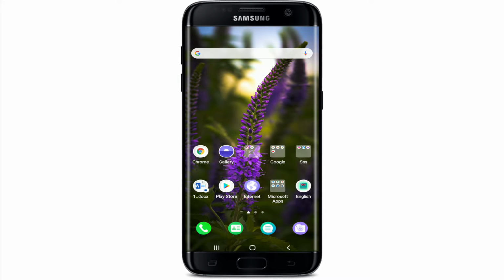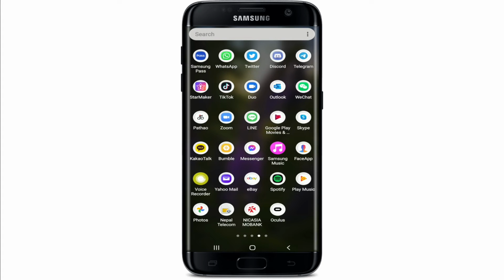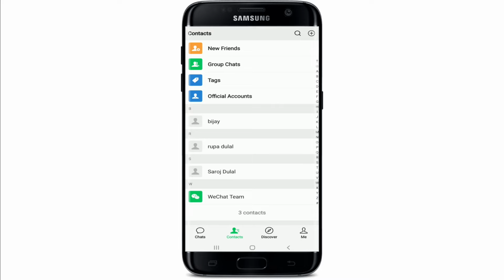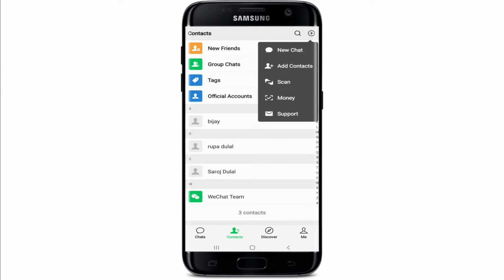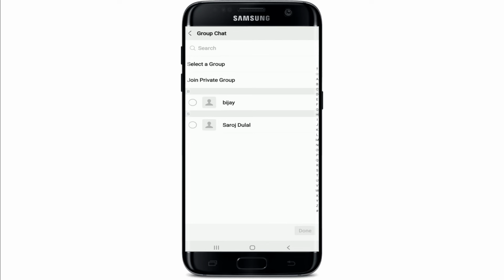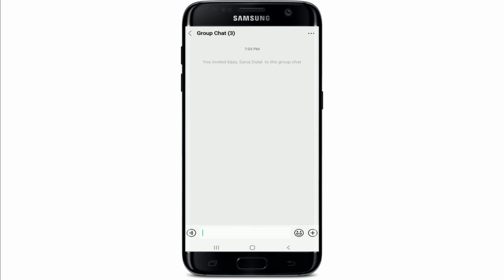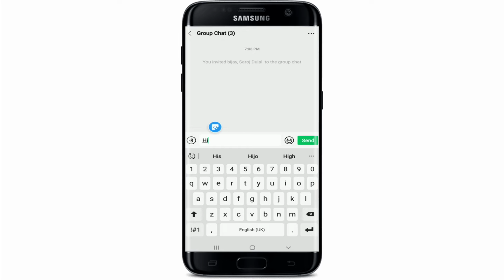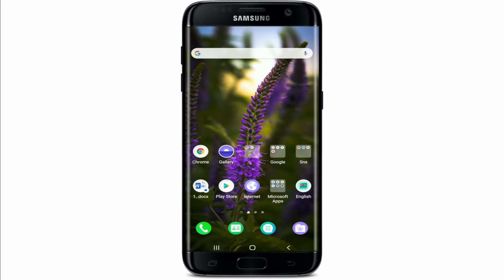How to Create Group on WeChat?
Bothered by having to send the same message to everyone individually on WeChat? Create a group chat instead! Here in this video we are going to show you step by step process on how you can create groups on WeChat in a few clicks.
WeChat enables to create groups in order to exchange messages with more than one person at the same time. Groups are often used to animate communities for events, frequent meet ups or for other interests.
Follow the given steps in order to create group on WeChat:
1: Open WeChat on your mobile device and log in to your account
2: Tap on the ‘contacts’ button
3: Tap on the plus icon on the top right corner of your screen
4: Tap on ‘new chat’ from the menu
5: Select the contacts that you want to add to your group chat and tap on ‘done’
And you have easily creates a group on WeChat.